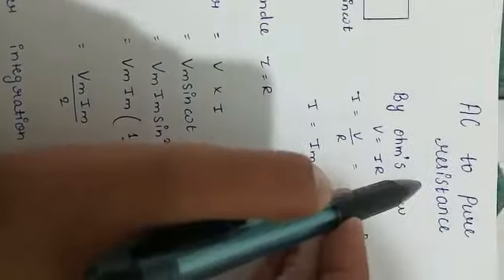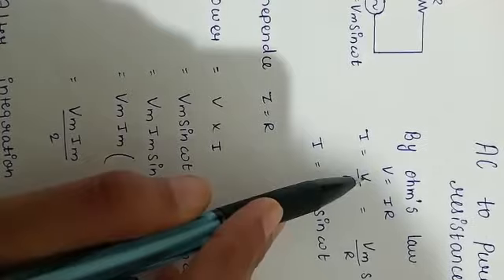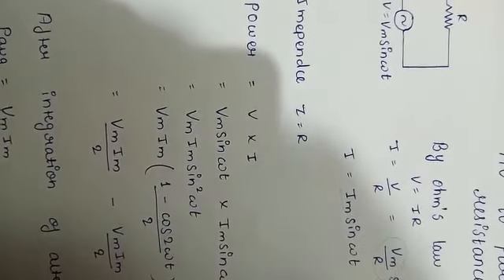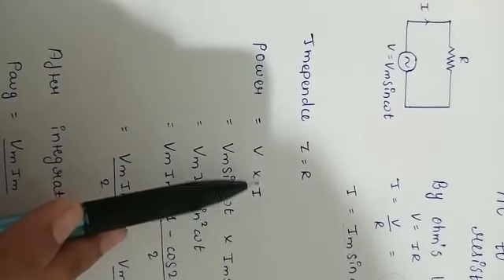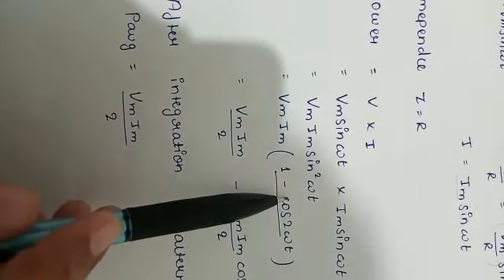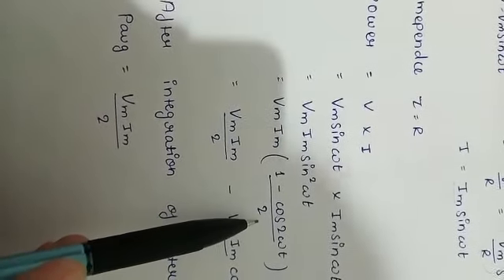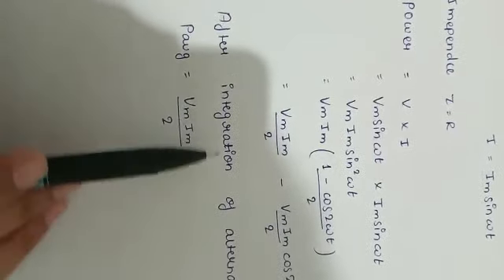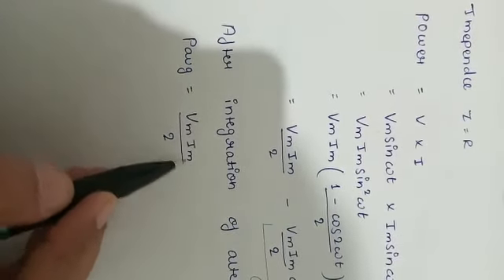AC through pure resistance || DERIVATION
AC to pure resistance formula derivation